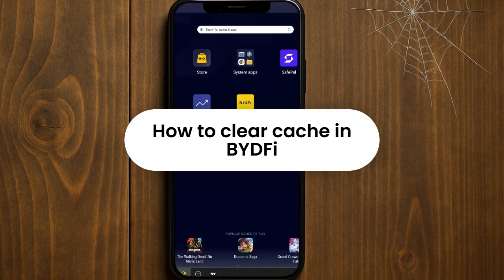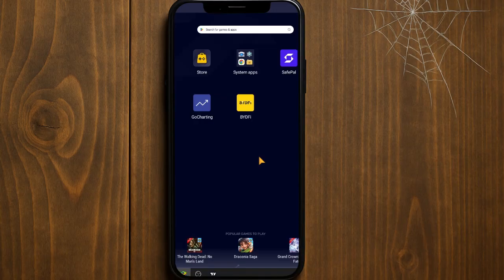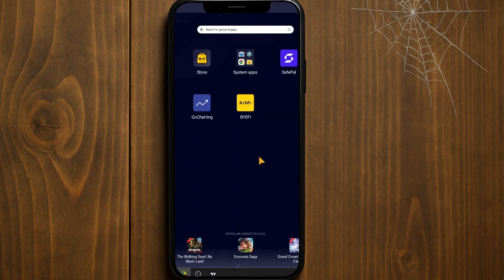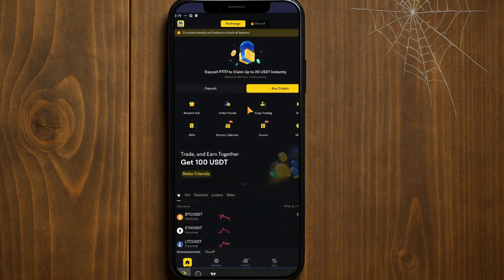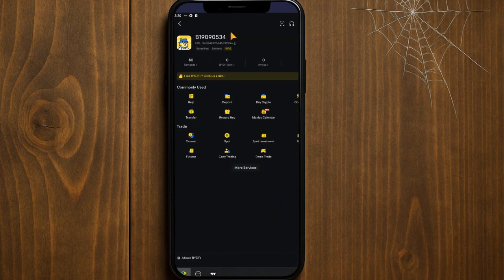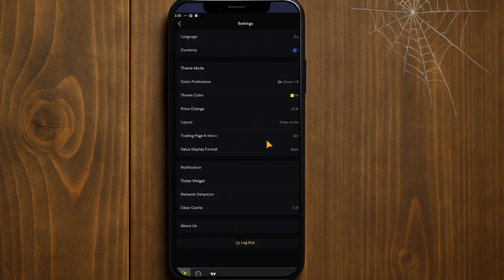How to Clear Cache in BYDFi 2025?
Experiencing slow loading or display issues on BYDFi? Clearing the cache can help fix performance glitches and improve your user experience. This step-by-step guide will show you how to clear the cache on the BYDFi platform quickly and safely.

✅ Watch now to refresh your BYDFi app and ensure smooth operation!